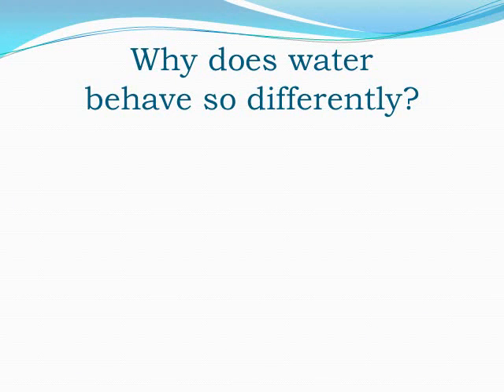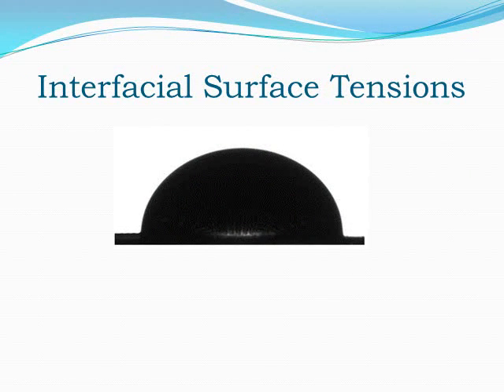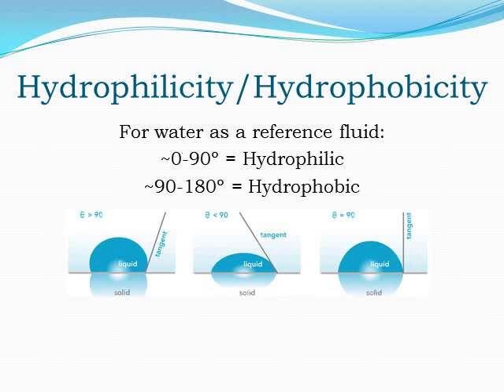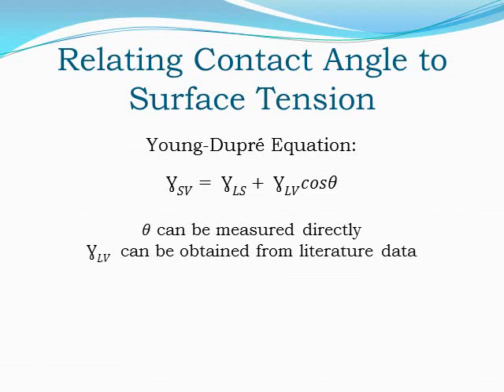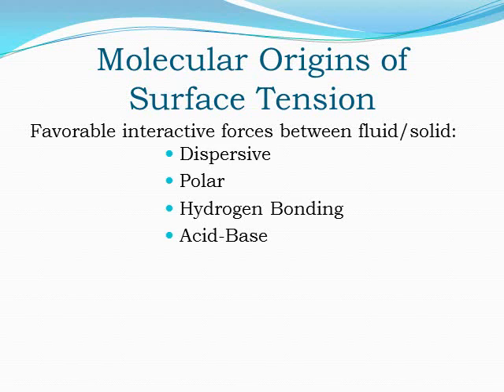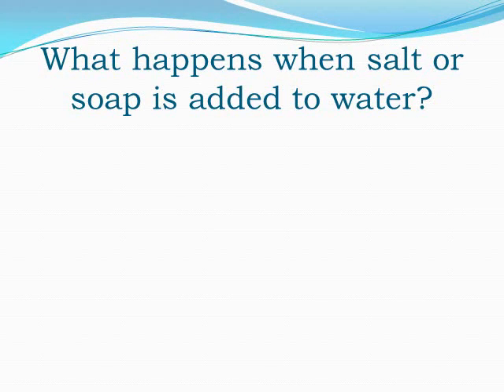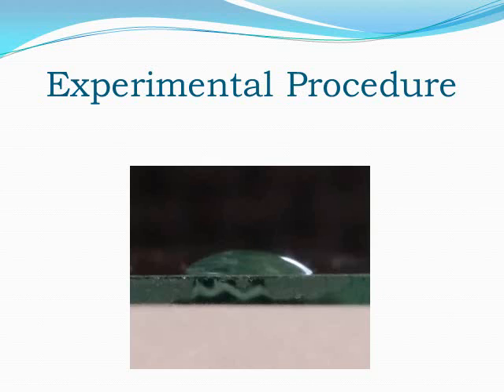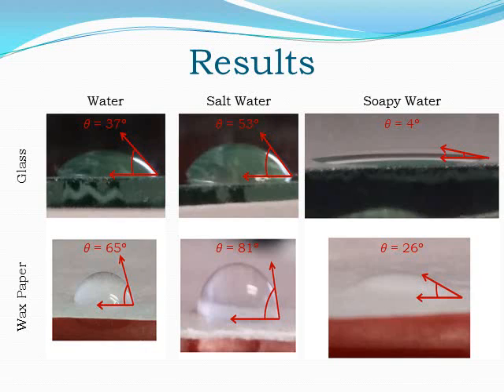BME 147/247 - Hydrophilicity, Surface Tension, and Contact Angles